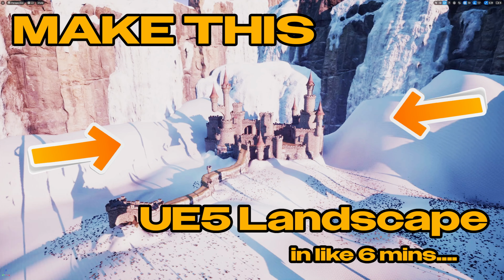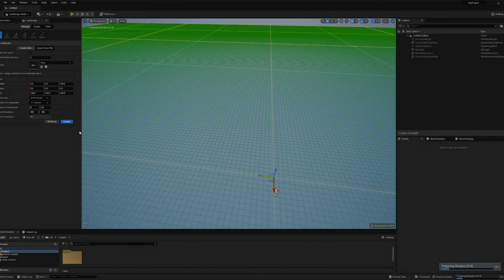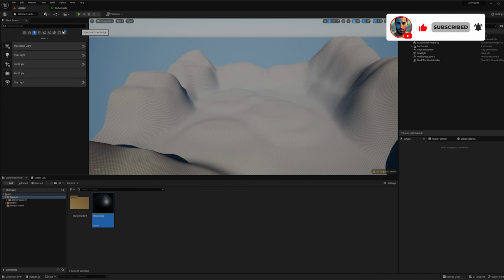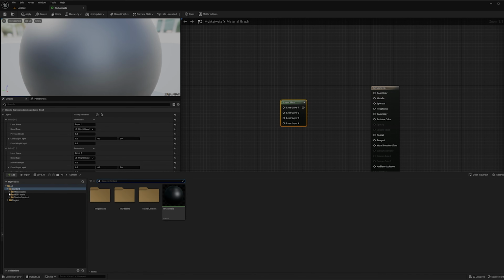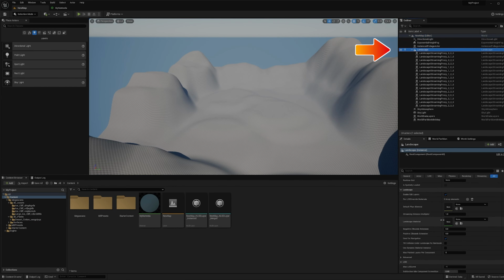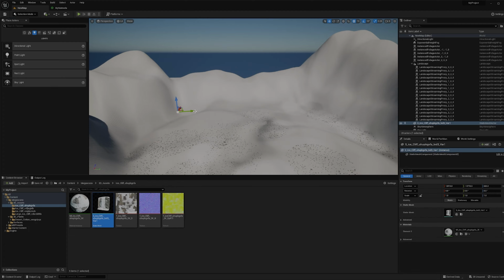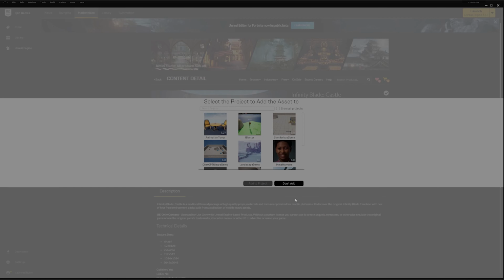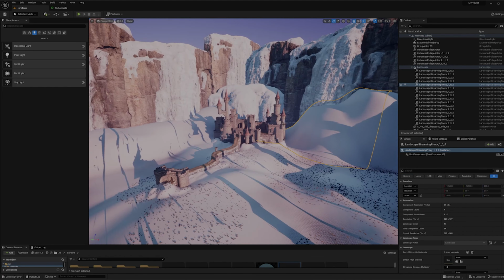Unreal Engine 5 Landscape in like 6 mins...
Totally Serious. Totally works.